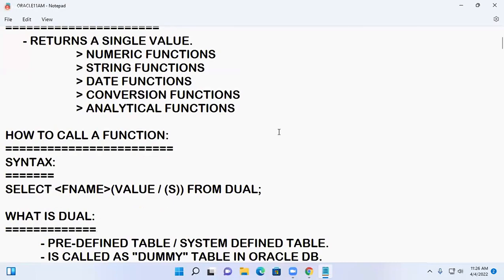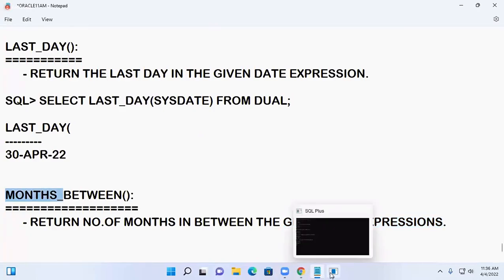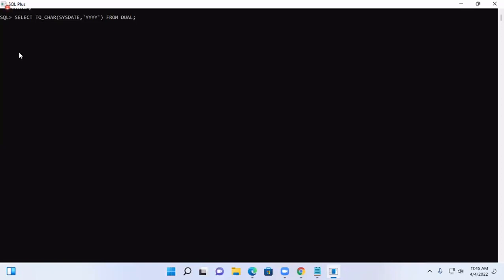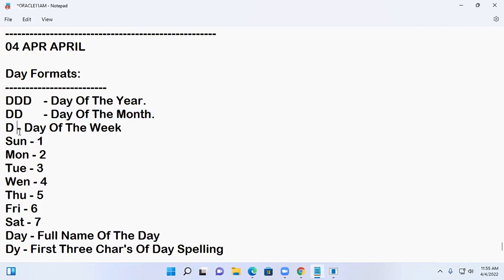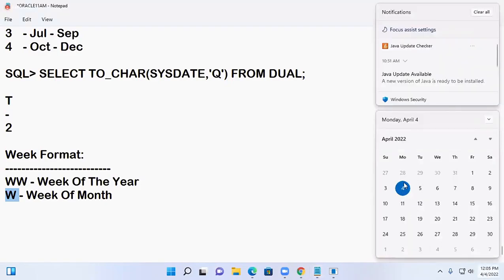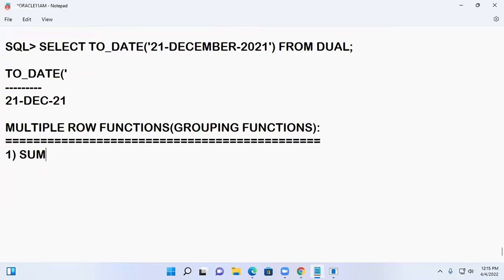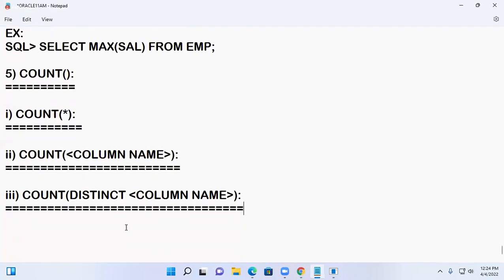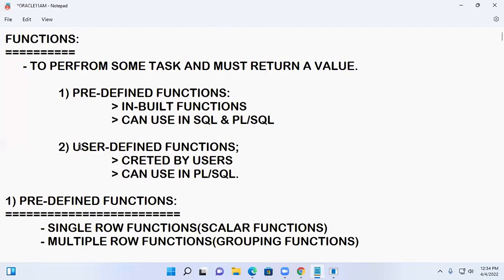ORACLE (SQL & PL/SQL) | 04 04 22 | New Batch | New Course